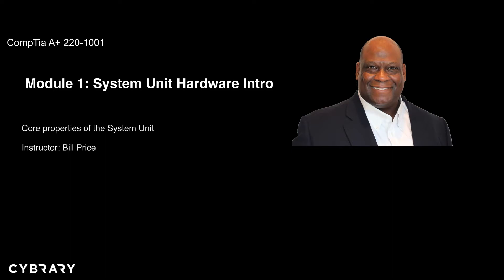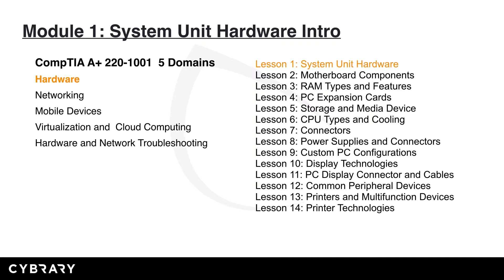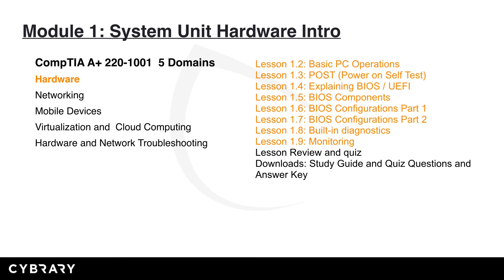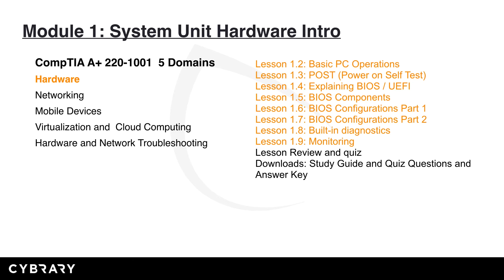CompTIA A+ 220-1001 Training Course | System Unit Hardware | Lesson 02 of 10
Learn more about the CompTIA A+ 220-1001 Module 1: System Unit Hardware Introduction.

This Cybrary video is on the CompTIA A+ Training Course. This CompTIA A+ training covers the 220-1001 exam components needed to earn the CompTIA A+ certification. The course will also include labs and quizzes to help reinforce learning.

Learn the basics of IT and Computer Technology from Bill Price, as he walks you through the first modules from our CompTIA A+ Course

The CompTIA A+ Certification is an industry-standard for getting started in the IT and Cybersecurity fields. Completion of the course will give you knowledge and understanding in the following areas.

- Identifying types and characteristics of PC, laptop, and mobile components, including motherboard, CPU, memory, and storage, input, and output devices.
- How to Install, configure, and troubleshoot peripheral devices, system components, print devices, wired and wireless, LAN links and internal access devices
- How to Install, configure, and troubleshoot the Microsoft Windows, Linux, OS X PC operating systems plus iOS, Android, and Windows mobile devices.
- How to configure and manage PC and mobile device network connectivity plus users, groups, and shared resources in a typical SOHO network.
- How to use anti-virus tools to prevent and recover from malware infections
- How to configure access control measures, such as authentication, security policy, encryption, and firewalls.
- How to perform basic PC maintenance while working safely and responsibly and communicate effectively with customers.